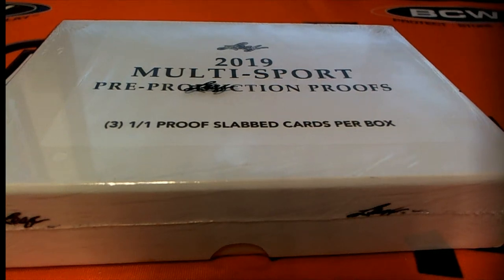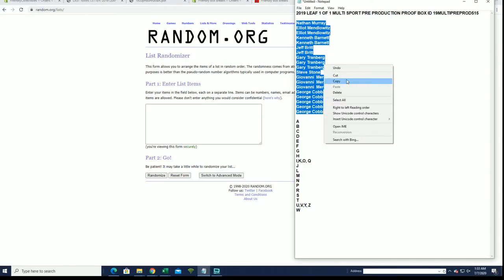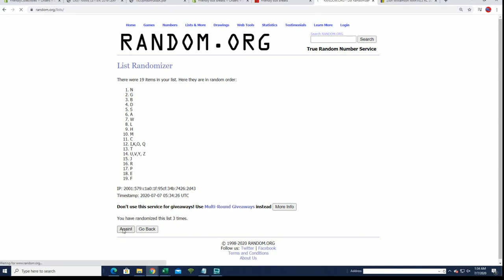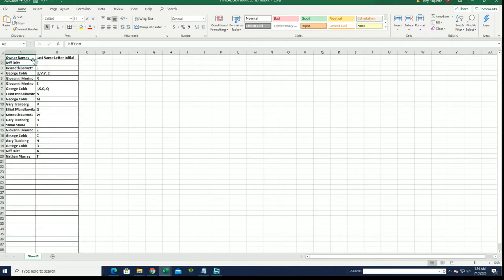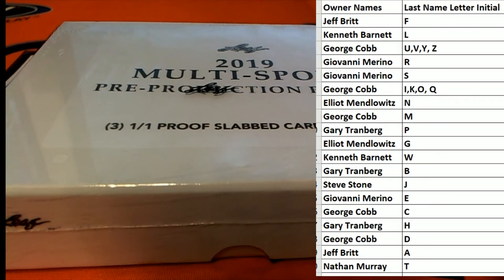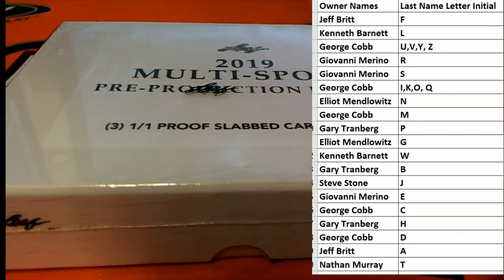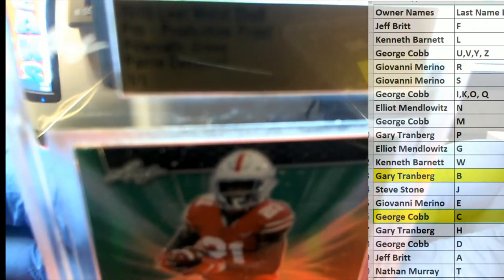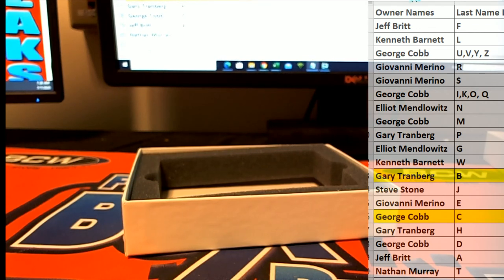2019 LEAF 1 OF 1 MULTI SPORT PRE PRODUCTION PROOF BOX ID 19MULTIPREPROD515